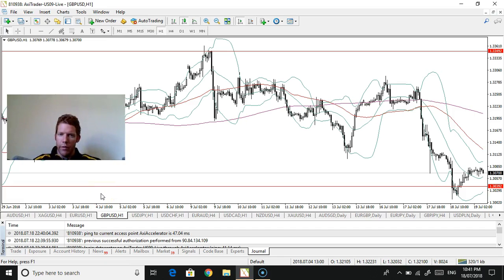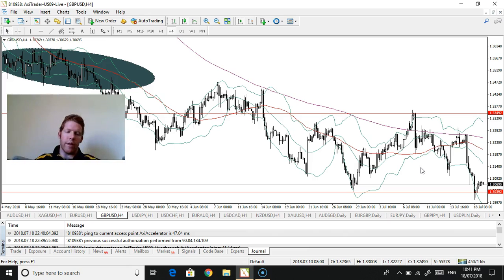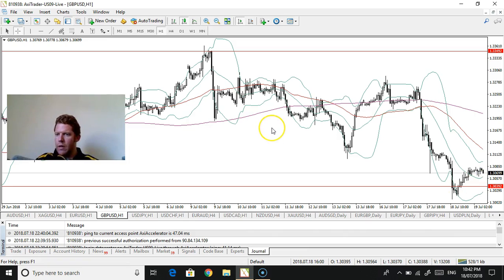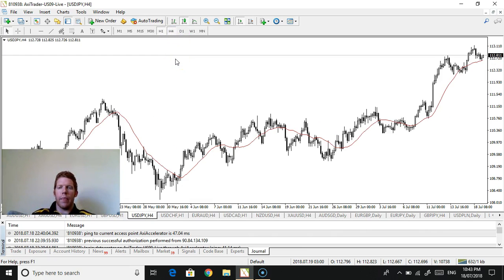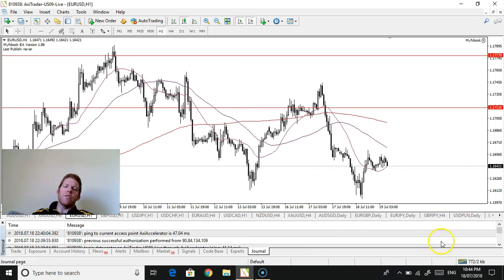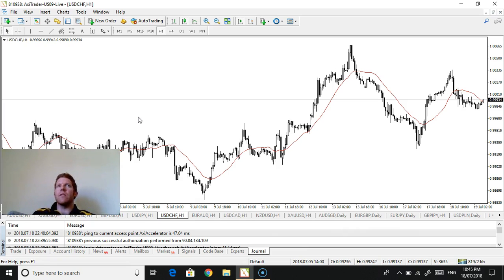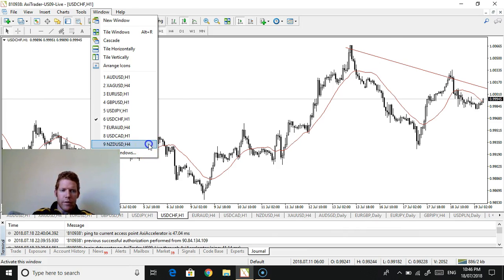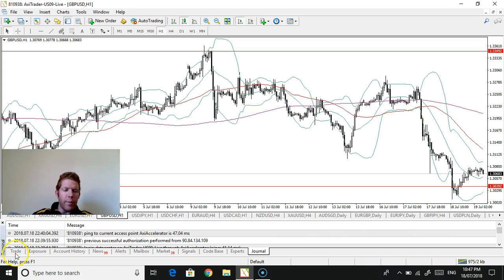Forex update with trade ideas on USDJPY & GBPUSD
The short position on the NZDUSD is closed out with 0.6% profit. USDJPY is closed out with around 2.5%profit. Eyeing off a possible sell trade on GBPUSD will wait to Powell gives his speech to see how USD reacts,  good luck and happy trading everyone.

Here is the link to Connor's Forex channel: this includes the Scam Watch series which will be updated early next week with another video. Also featured is the video on how to establish support and resistance zones and how to trade engulfing candle sticks

Happy trading :).